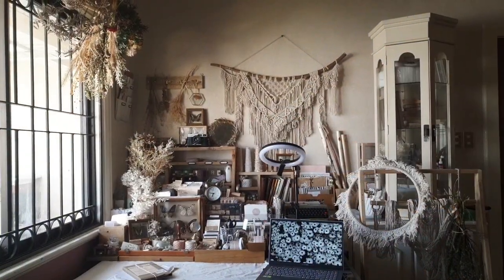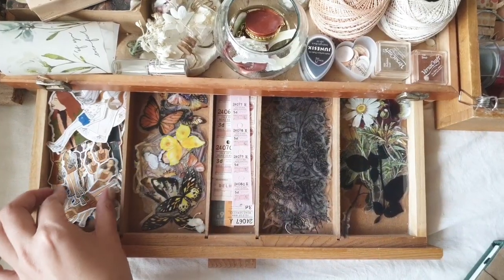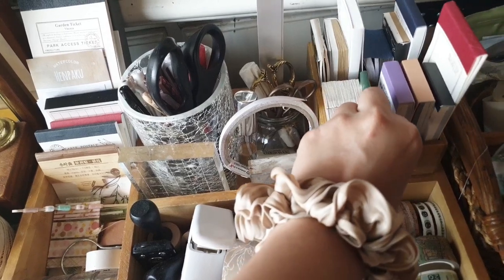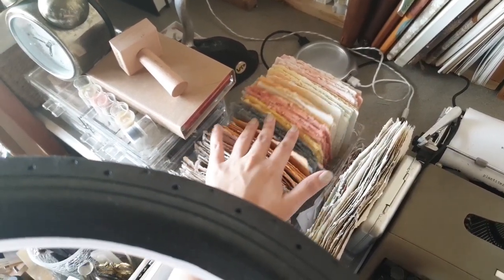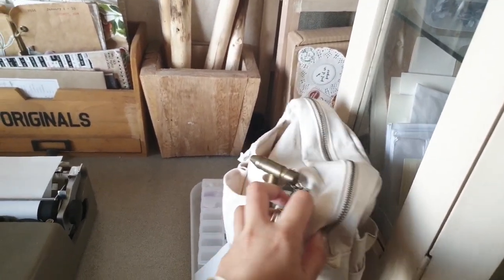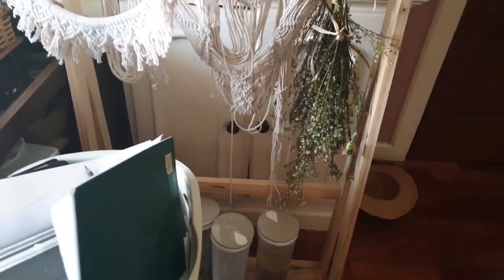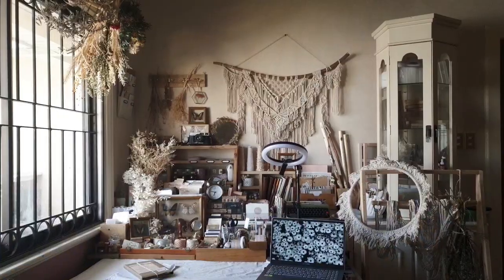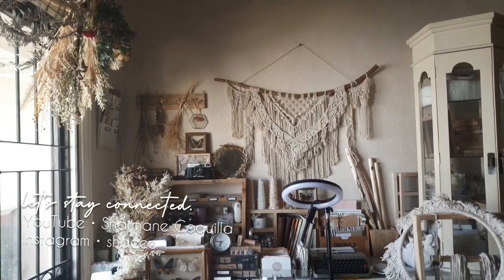DIY studio makeover • aesthetic desk tour [stationery vlog]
☆ studio makeover vlog • i now have the gall to call my desk space a studio because it has sprawled further out enough from the tiny nook it once was.

☆ i was putting off this desk tour for a long while now - 'I'll film it when it is finally organized', 'perhaps when it's all cleaner this'... one excuse after another.

☆ but who are we all kidding? my creative space will never be tidy, final or finished because i am a messy crafter. 🤣